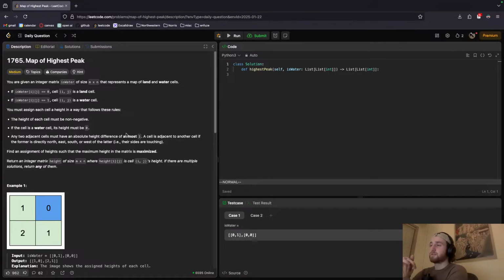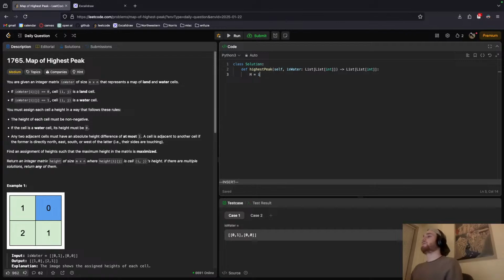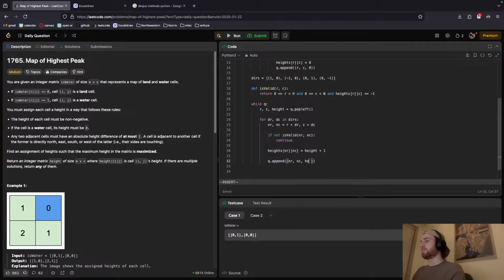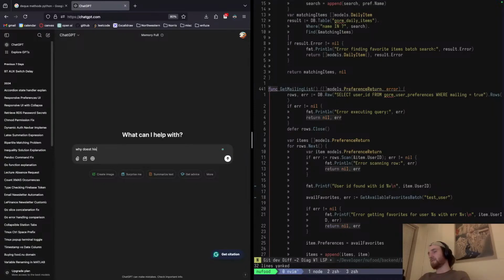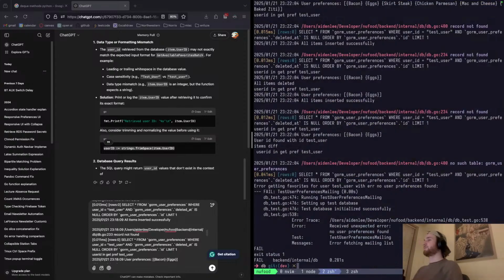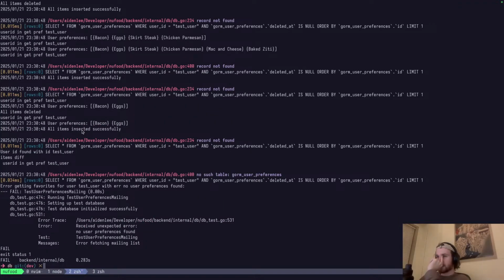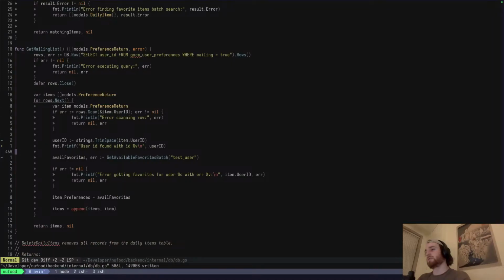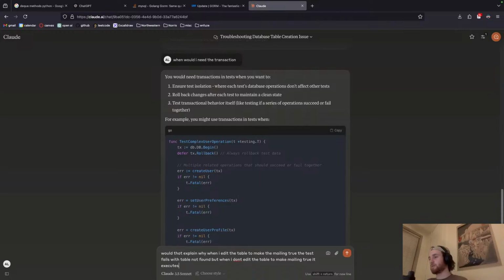Coding everyday until I get a job #37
leetcode then twilio integration :p